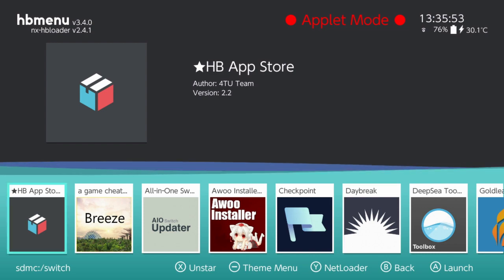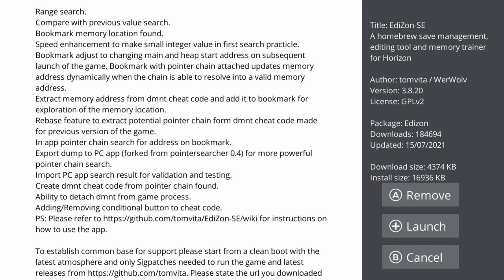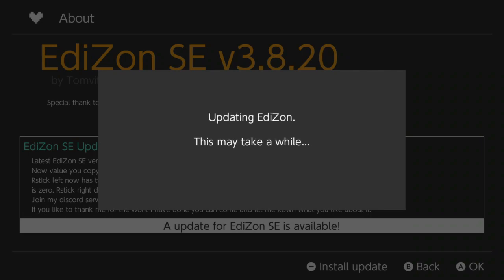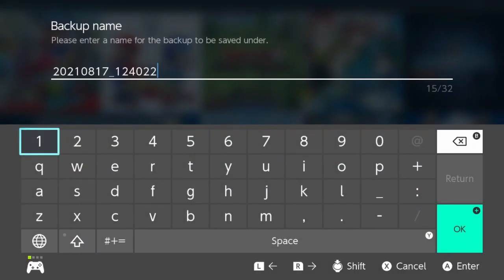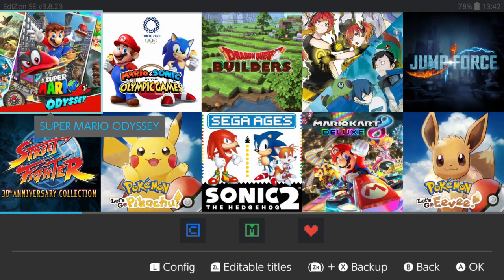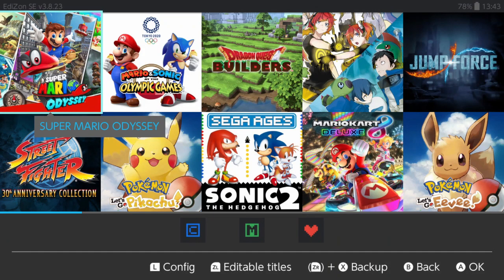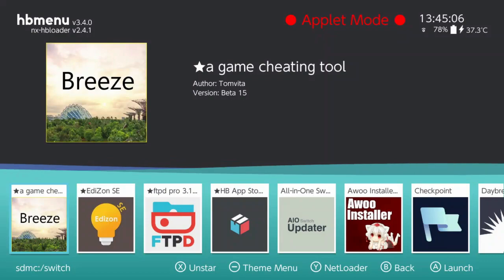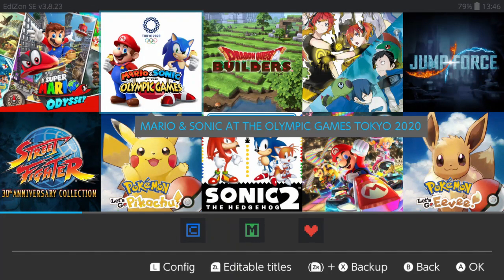Backup and Restore Save Data on Switch with EdiZon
In this video i show you how to use the basic functions of EdiZon in order to backup and restore or even transfer your save data from profile to profile or from switch to switch.